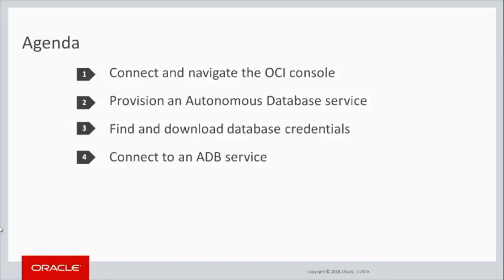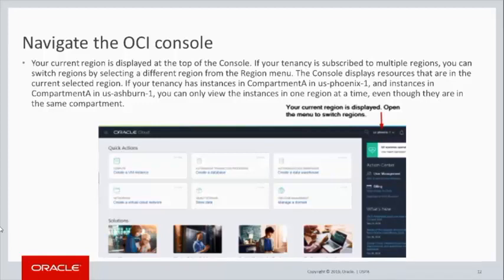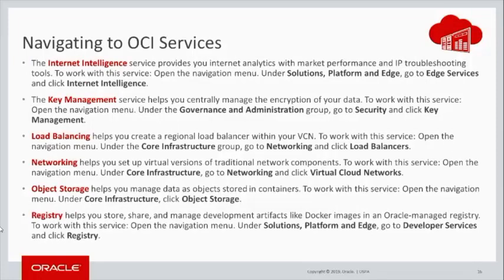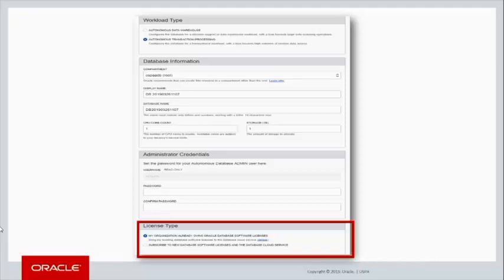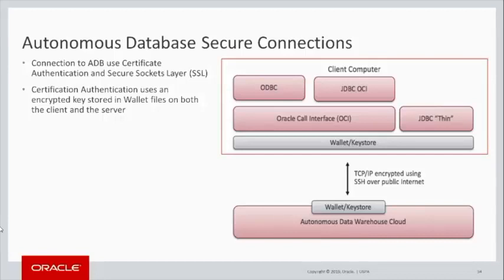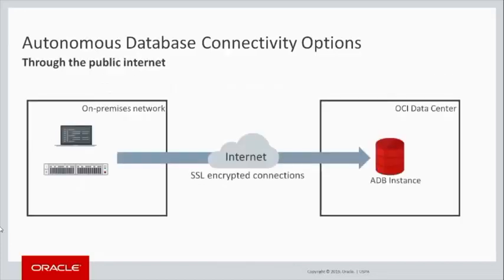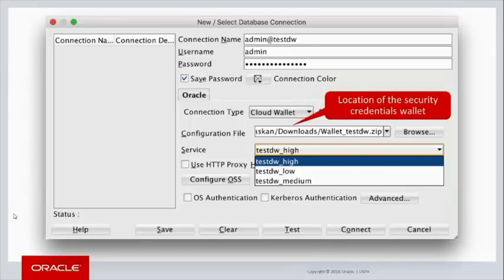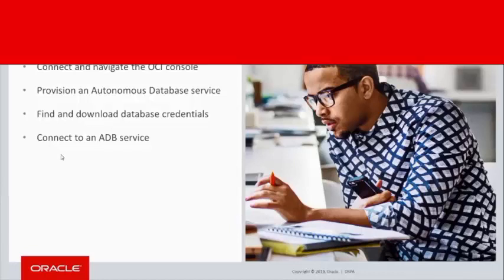Oracle : Provisionning and connectivity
This course will help prepare to pass the Oracle Autonomous Database Certification by covering an array of topics related to planning, implementing, and deploying an Oracle Autonomous Database, the first and only autonomous database service in the cloud.
Benefits to You:
*Clearly understand the technical architecture of the Oracle Autonomous Database and how it fits with the Oracle Cloud
*Understand how to provision and connect to an Autonomous Database
*Understand how to plan and migrate to an Autonomous Database
*Be able to manage, maintain and monitor an Autonomous Database
*Understand how to use Oracle and 3rd party tools to perform reporting and analytics with Oracle Autonomous Database